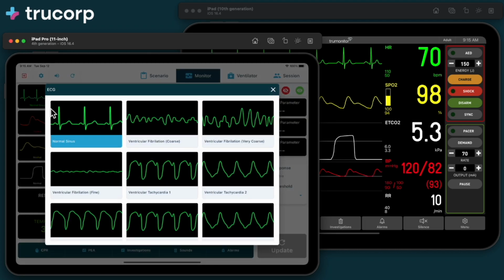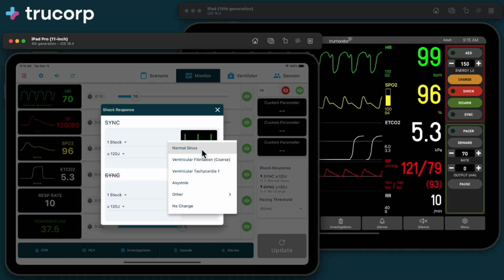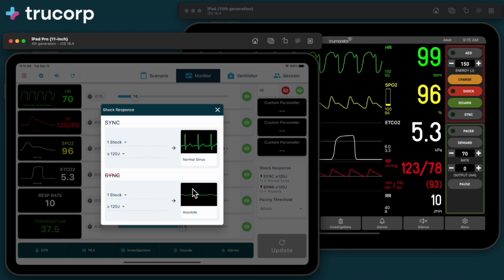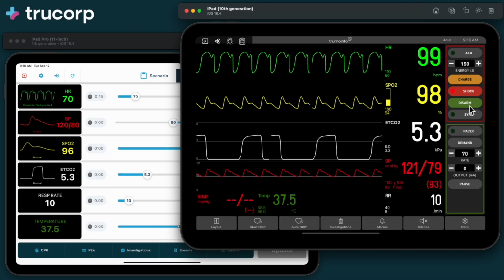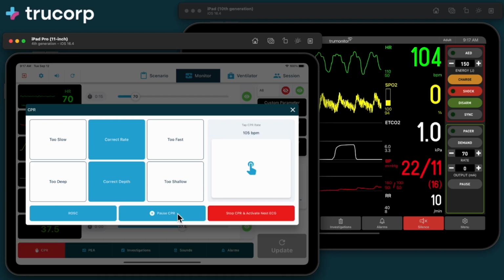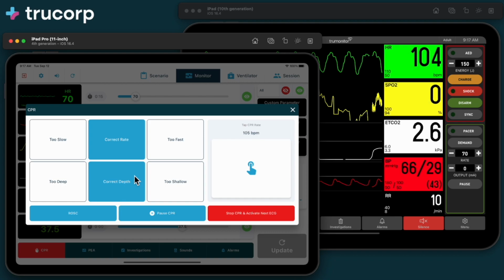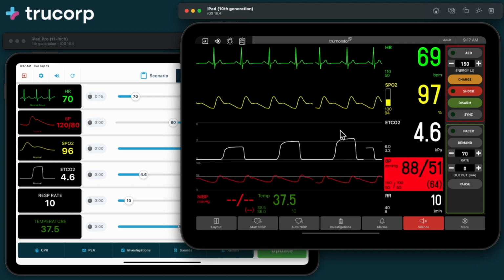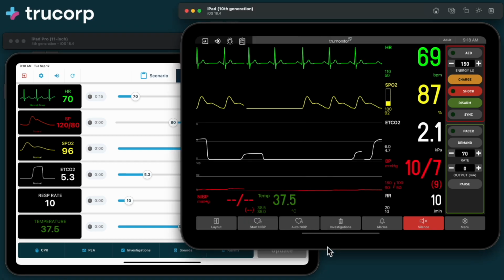TruMonitor Quick Start 3 - Defib & CPR